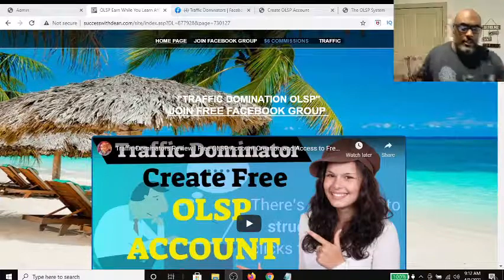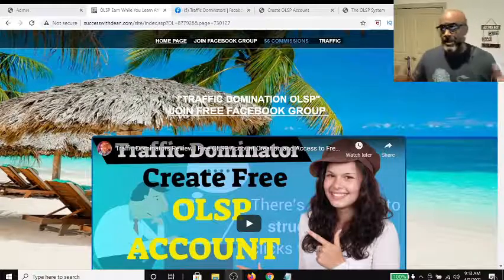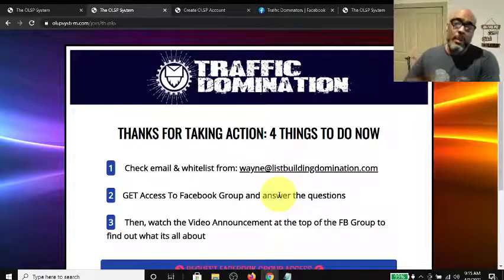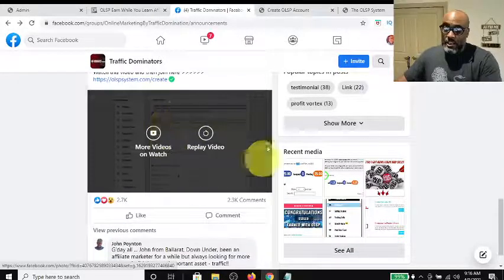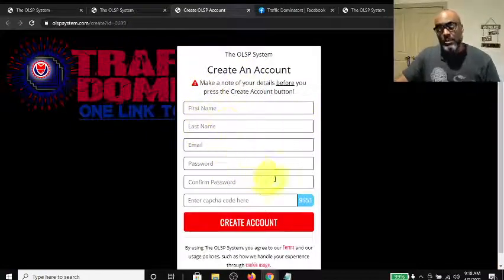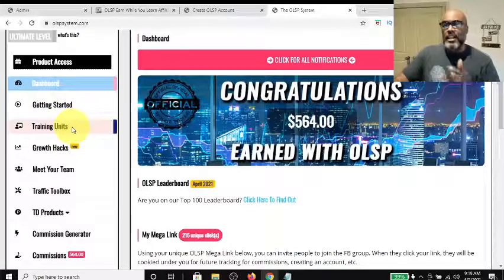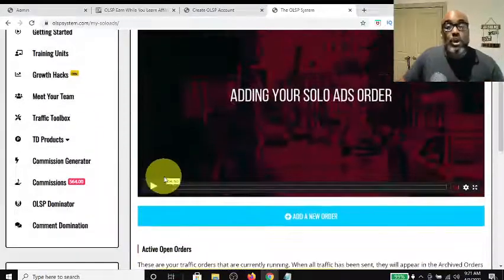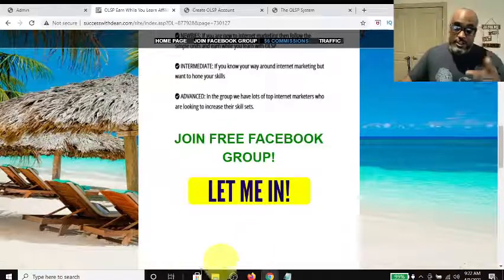OLSP TRAFFIC DOMINATORS REVIEW | CREATE ACCOUNT GET ACCESS TO FACEBOOK GROUP AND PROOF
In this Video I explain how you can make $20 for Completing the Traffic Dominator Free Training and also become a Certified Traffic Dominator.

Power Lead System is an all in one marketing system and business in a box designed for the  beginner all the way up to expert online marketer.

-One time $7
-Earn $6 on every $7 sale
-Capture pages (various)
-Email Follow up Autoresponder: Promotes Lead Lightning and Primary Offer

🎇Phil Solo Ads (100 clicks $35)